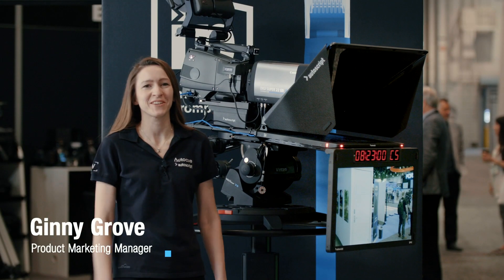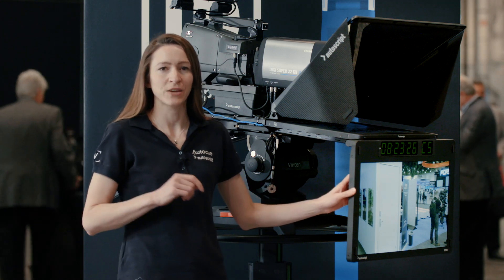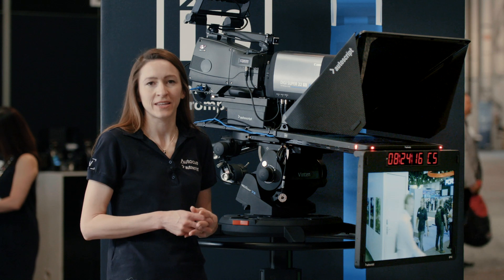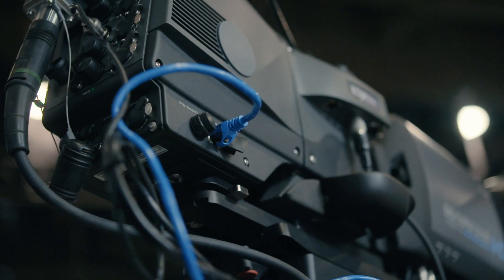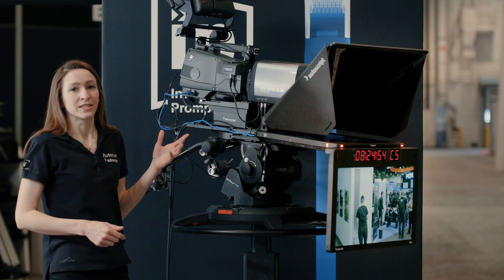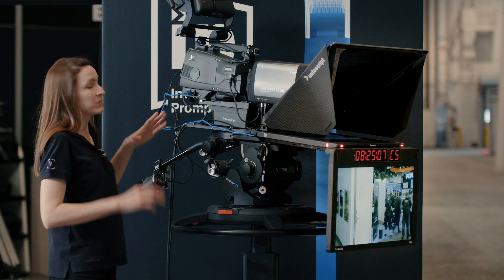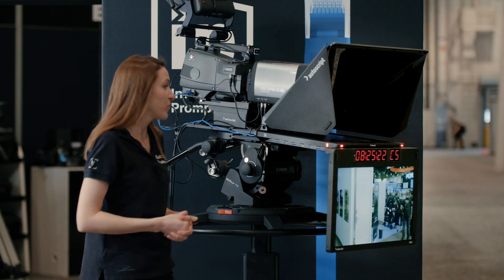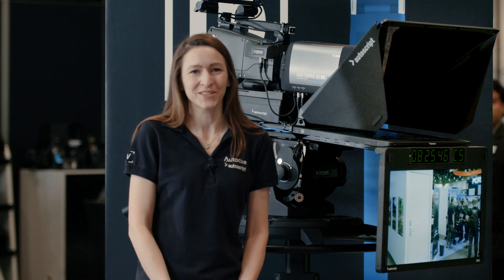Autoscript EPIC-IP Integration with IP Cameras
A brief overview of Autoscript’s EPIC-IP 19XL teleprompter, with 24” talent monitor. Also shows the integration of the Intelligent Prompting IP-workflow with IP cameras, by running the prompter data from the camera CCU.